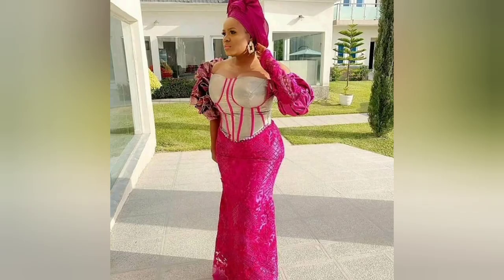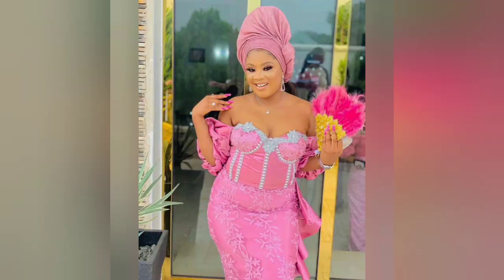Asoebi Styles 2021 African Dresses Letest Ankara And Asoebi Styles Most Beautiful And Unique Styles